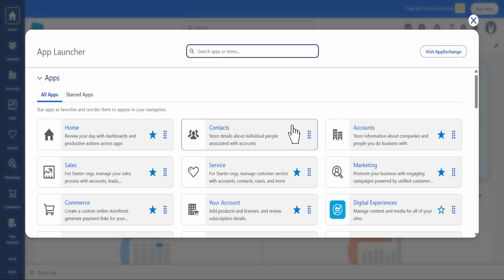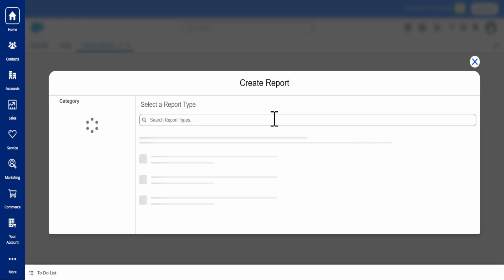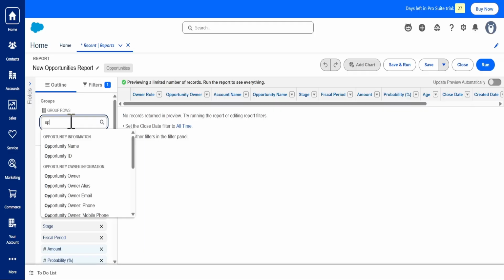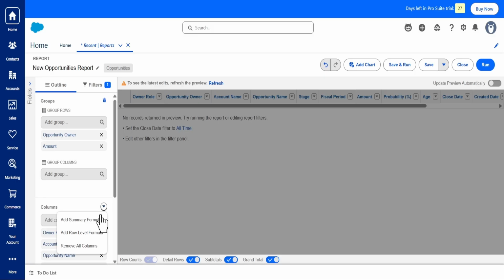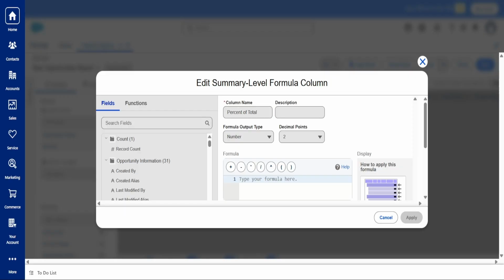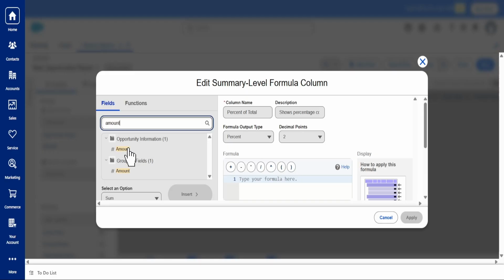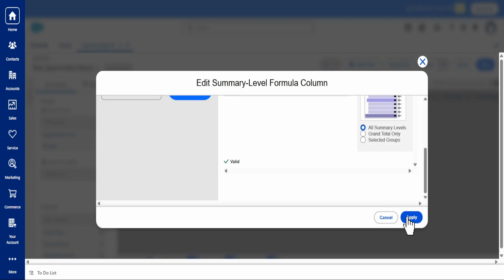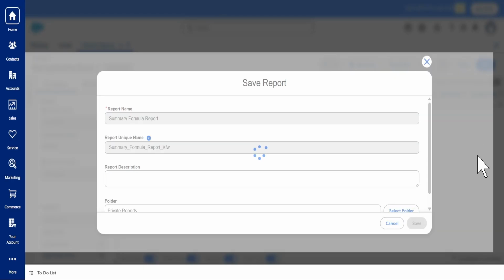How to Add Calculations & Percentages in Salesforce Reports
Learn how to add powerful calculations and percentage breakdowns directly inside Salesforce Reports.

In this beginner-friendly tutorial, we build a clean Opportunities report grouped by Owner that shows each user’s contribution to the total pipeline with automatic percentage formatting.

You’ll discover how to:
• Group data for better insights
• Create calculated columns in reports
• Format results as percentages
• Build professional reports without leaving Salesforce

Perfect for sales teams, analysts, and admins who want more useful reports.

💬 Comment: What calculation do you want to add to your reports?